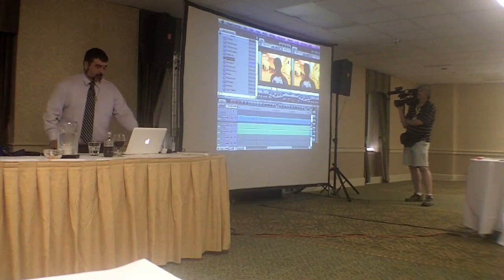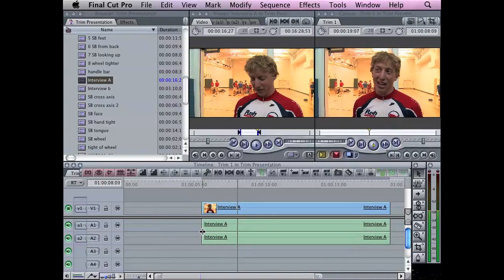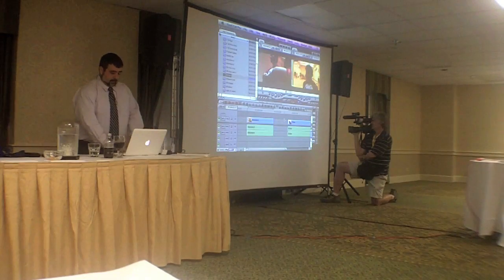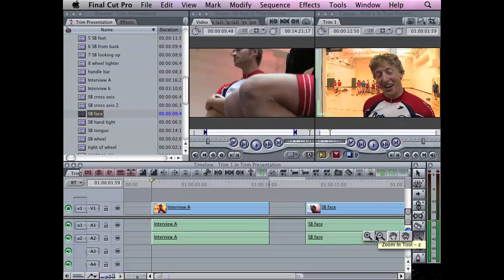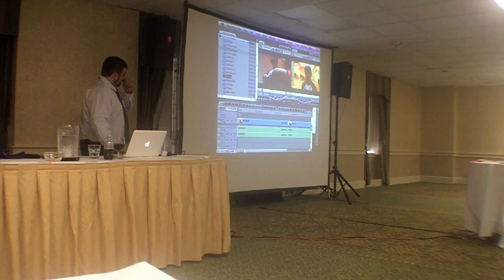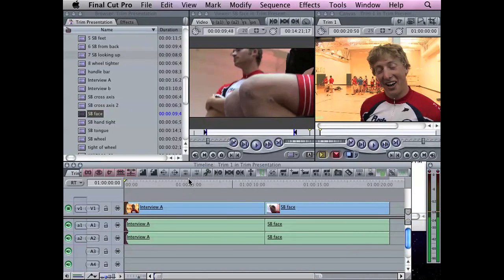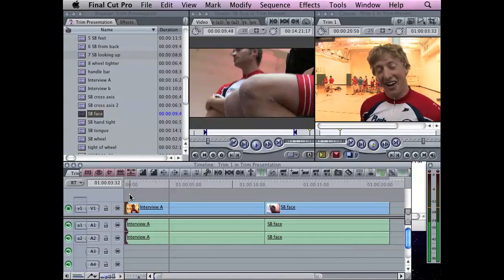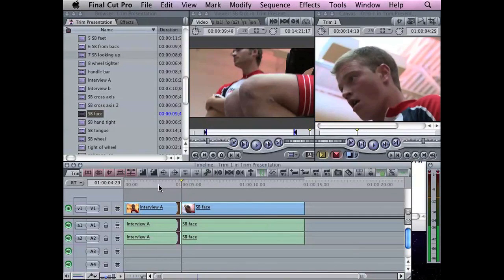5 Minute Lesson: The Ripple Tool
The Power of the Ripple Tool in Final Cut